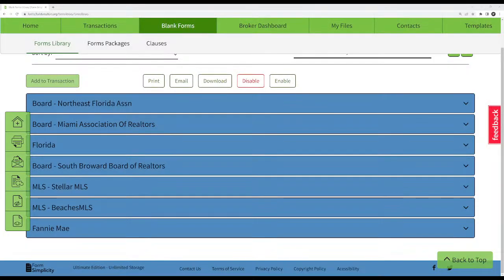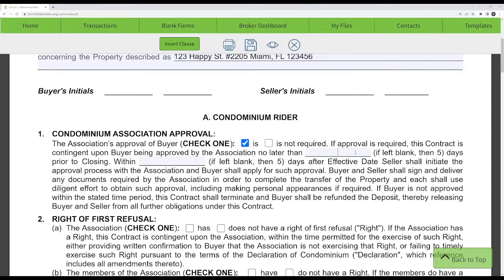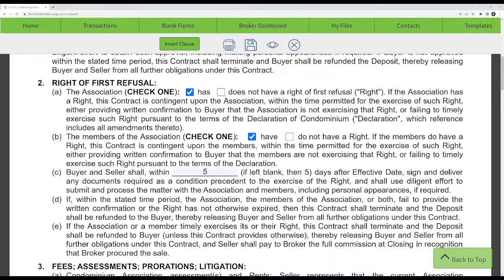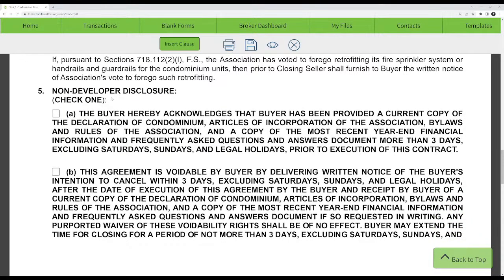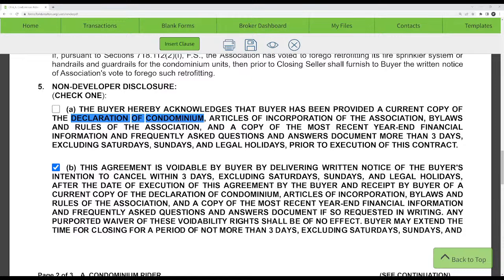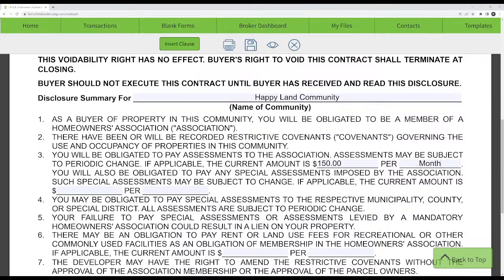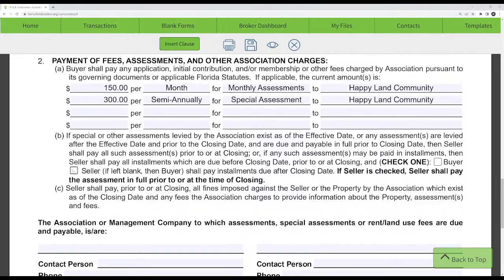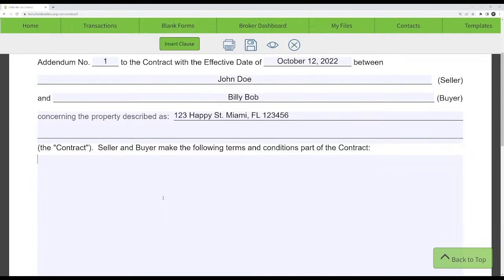Live Class 10/20/2022 Real Estate Contract Addendums. HOA Rider. Condo Rider. Appraisals. Etc.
Nizz Realty Inc. Weekly Live Class

Everyday Thursday Starting at 7:00 P.M. EST

100% Real Estate Commission Brokerage

Dotloop Access Provided

Website Included For Agents.

Servicing The Entire State of Florida
(All 67 Counties)

• 2 Plans to choose from. You decide your favorite. Pick one.

• (#1 Popular) Monthly plan - $69 paid monthly & $69 per transaction

• (#2 Popular) Annual plan - $99 paid annually & $399 per transaction

• 24/7 Broker Availability (Contact Anytime)

• You're Paid at Closing (Receive Commissions Immediately)

• Weekly Classes / Training / Advice / Tutorials

• CRM

• E/O Insurance (Free & Included)

• You Keep All Incentives From Clients

• MLS Access